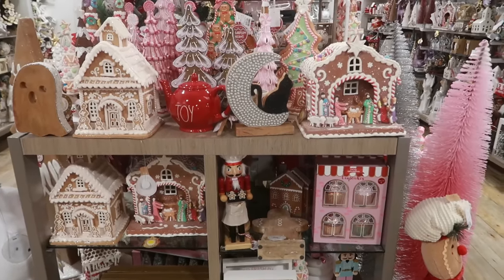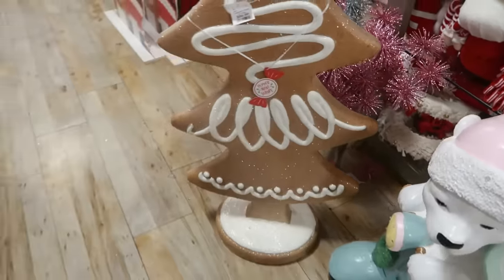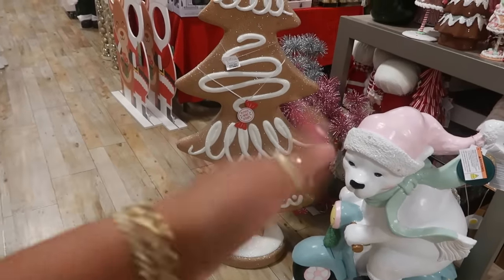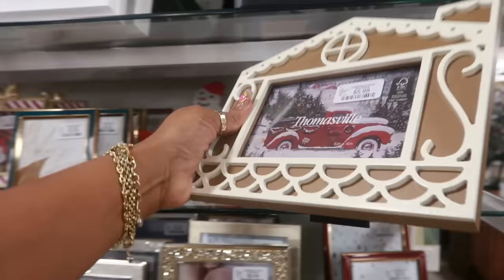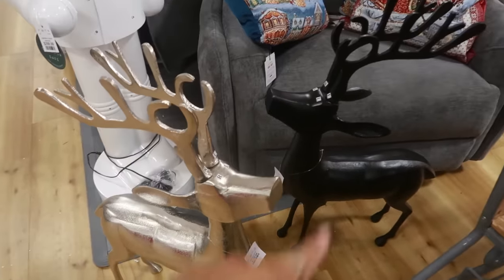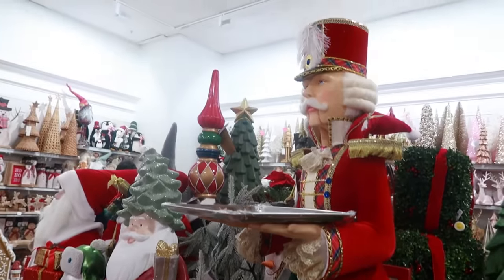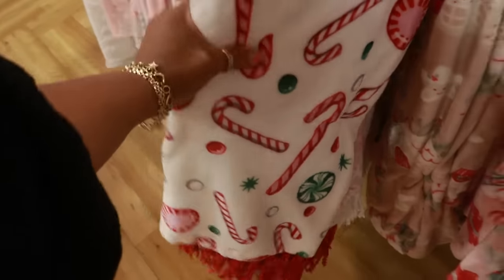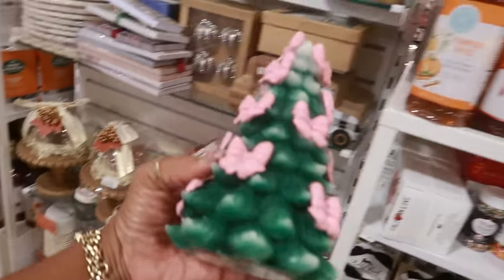HOMEGOODS * NEW FINDS!!! GINGERBREAD & MORE